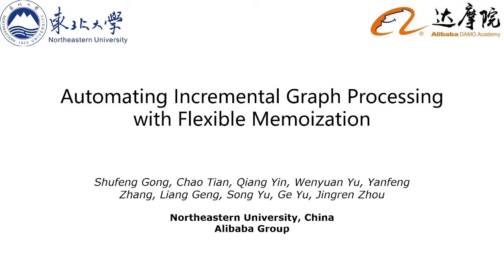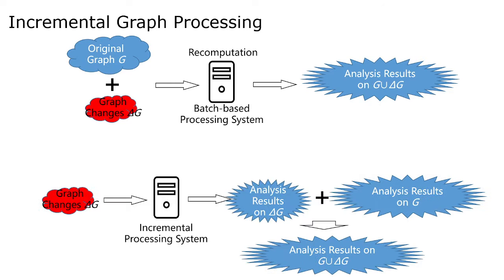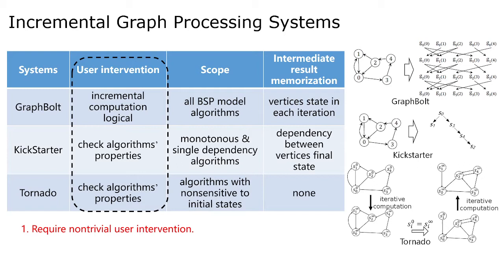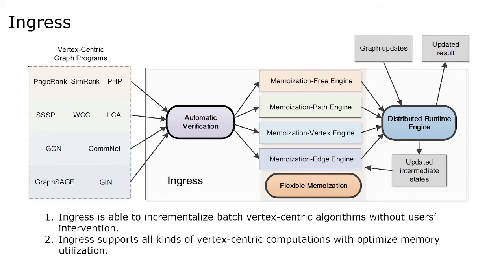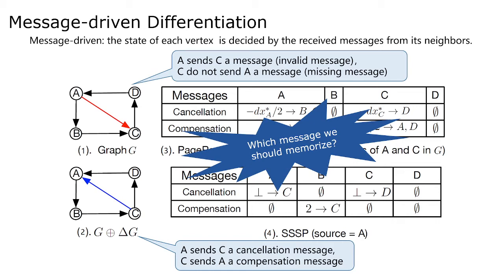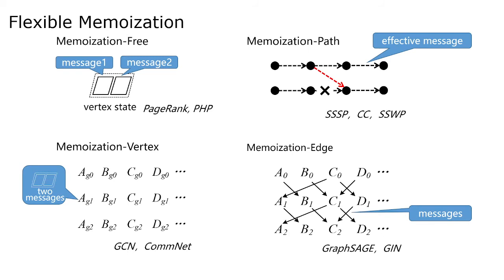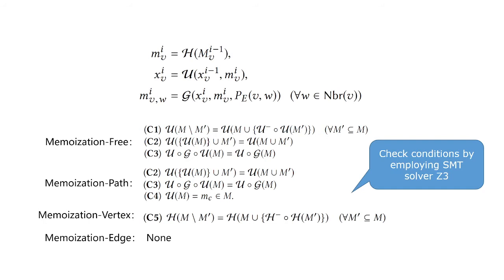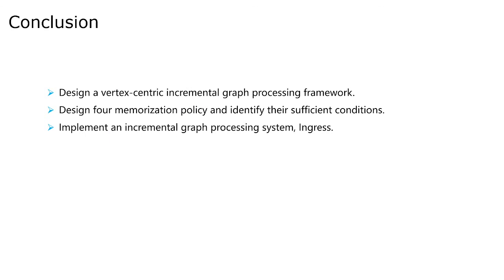Research 2235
Title: Automating Incremental Graph Processing with Flexible Memoization
Author: Shufeng Gong (NorthEastern University)*; Chao Tian (Alibaba Grioup); Qiang Yin (Alibaba Group); Wenyuan Yu (Alibaba Group); Yanfeng Zhang (NorthEastern University); Liang Geng (Alibaba Group); Song Yu (NorthEastern University); Ge Yu (Northeast University); Jingren Zhou (Alibaba Group)
Abstract: The ever-growing amount of dynamic graph data demands efficient techniques of incremental graph processing. However, incremental graph algorithms are challenging to develop. Existing approaches usually require users to manually design nontrivial incremental operators, or choose different memoization strategies for certain specific types of computation, limiting the usability and generality.

In light of these challenges, we propose Ingress, an automated system for incremental graph processing. Ingress is able to incrementalize batch vertex-centric algorithms into their incremental counterparts as a whole, without the need of redesigned logic or data structures from users. Underlying Ingress is an automated incrementalization framework equipped with four different memoization policies, aiming to support all kinds of graph computations with optimized memory utilization. We identify sufficient conditions for the applicability of these policies. Ingress chooses the best-fit policy for a given algorithm automatically by verifying these conditions. In addition to the ease-of-use and generalization, Ingress outperforms state-of-the-art incremental graph systems by 15.93× on average (up to 147.14×) in efficiency.